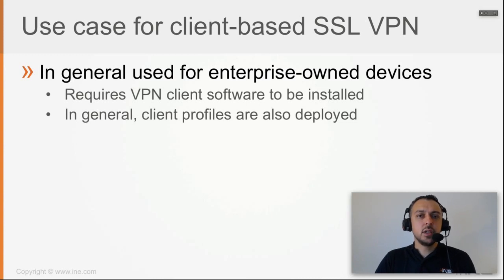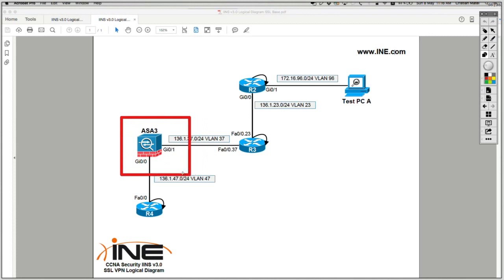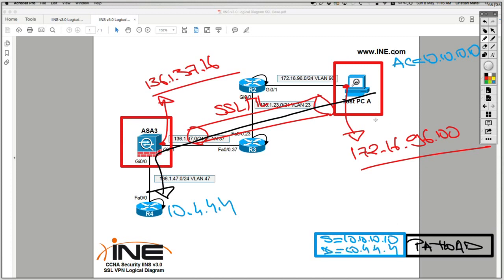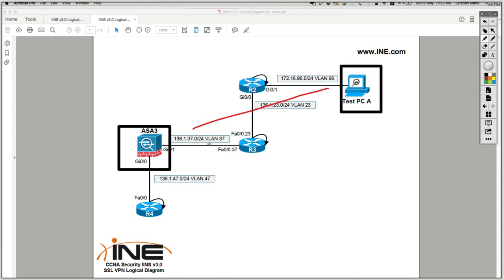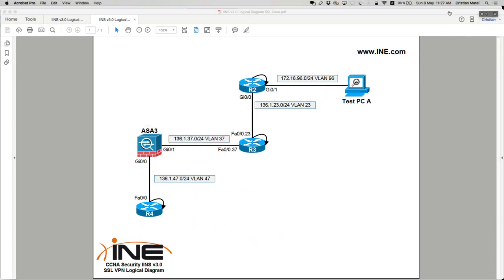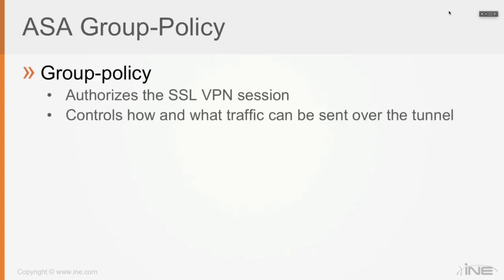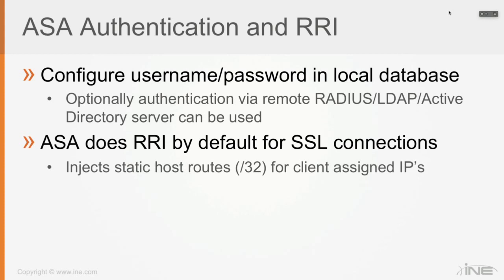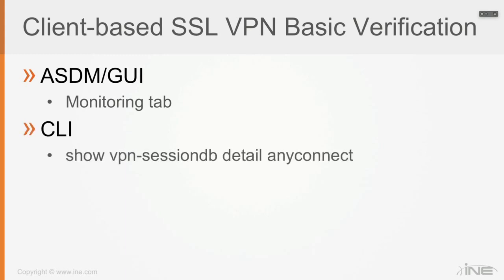134 ASA AnyConnect SSL VPN Overview